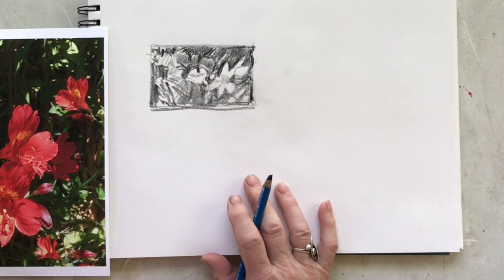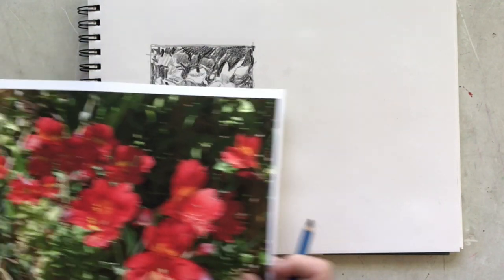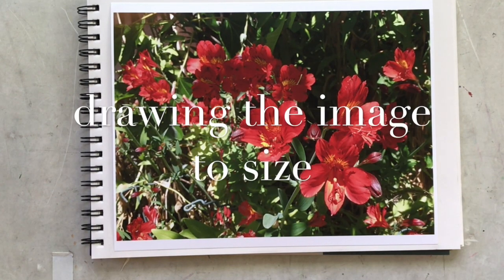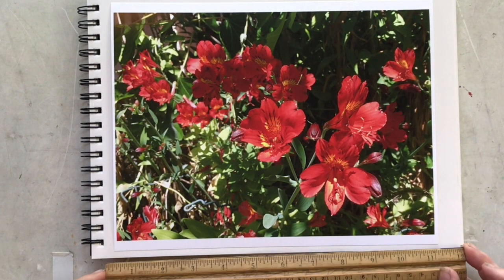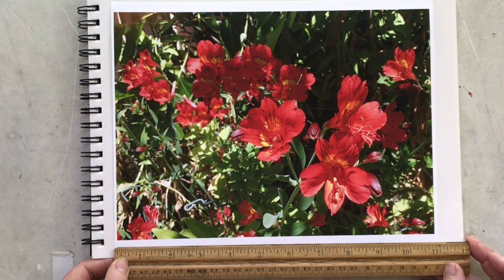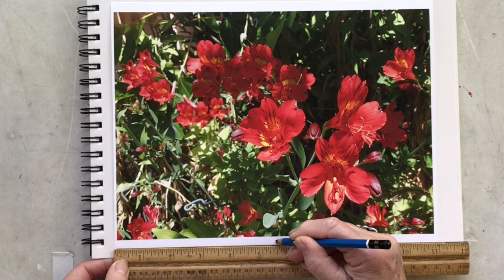1. Flowers: Profusion of Color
This video is about 1. Watercolor painting flowers with a Profusion of Color.   The first layer is a loose wash of yellow and red.